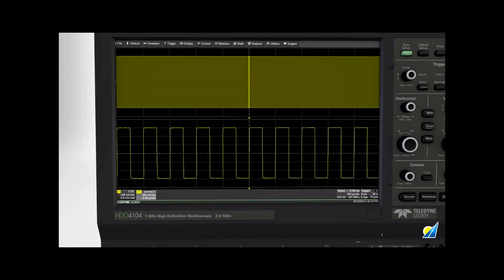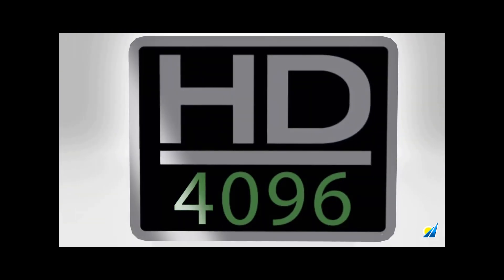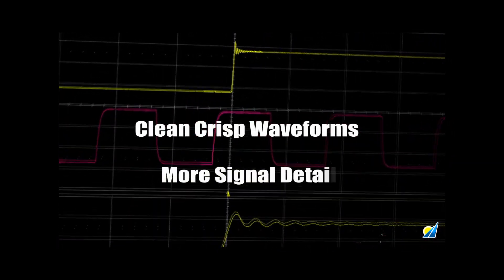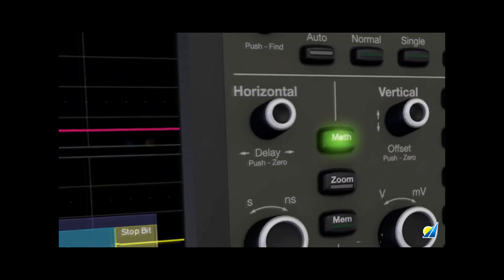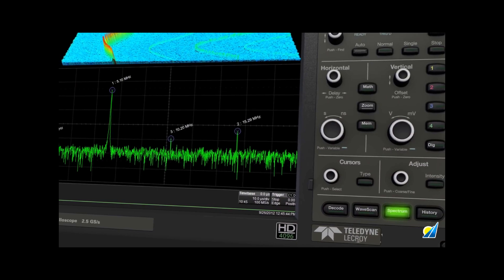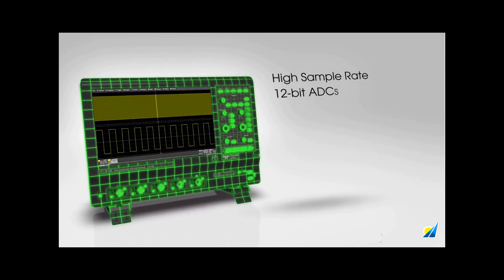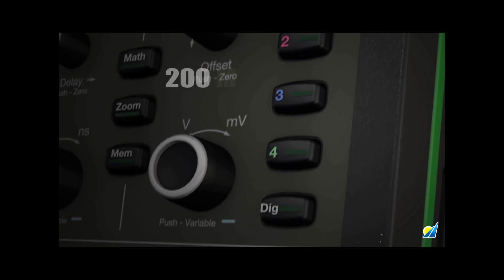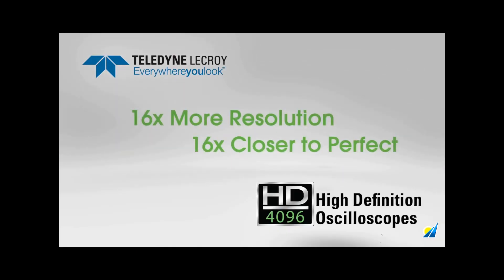12 Bits All the Time, 16 x Closer to Perfect Oscilloscope Traces!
Teledyne LeCroy High Definition Oscilloscopes use a systems design approach to achieve high resolution and low noise all the time. Other manufacturers use software post-processing, a single high-resolution component, or a combination of both with reduced overall performance. Only Teledyne LeCroy gives you 12 bits all the time. HD4096 Technology Teledyne LeCroy high definition 12-bit oscilloscopes use unique HD4096 technology to provide superior and uncompromised measurement performance. HD4096 technology provides the highest resolution and lowest noise at full bandwidth—12 bits all the time with no compromise.
✅ No tradeoff of resolution, sample rate, bandwidth
✅ Clean, crisp waveforms
✅ More signal details
✅ Unmatched measurement precision
Teledyne LeCroy is a leading provider of oscilloscopes, protocol analyzers and related test and measurement solutions that enable companies across a wide range of industries to design and test electronic devices of all types. Since our founding in 1964, they have focused on creating products that improve productivity by helping engineers resolve design issues faster and more effectively. for all the Teledyne LeCroy related content and solutions.